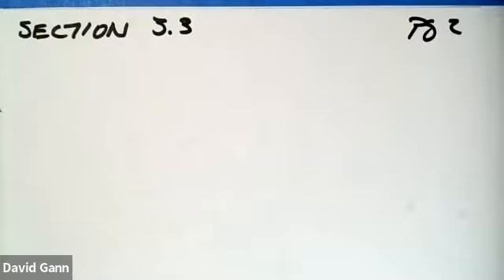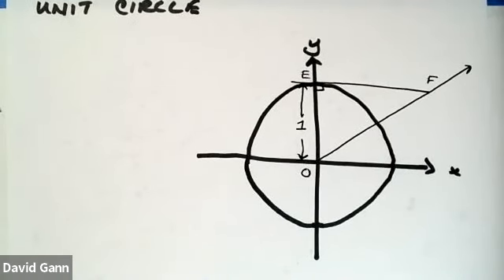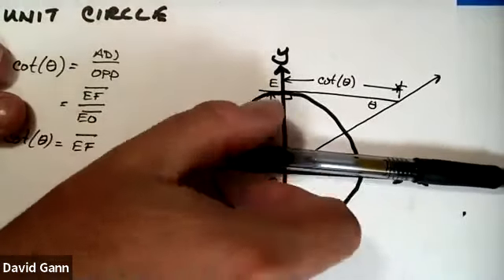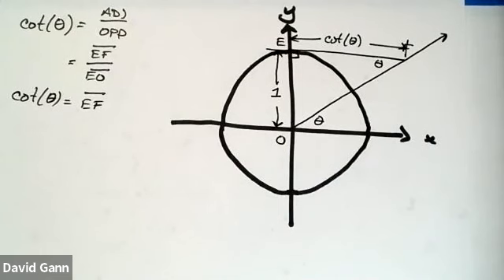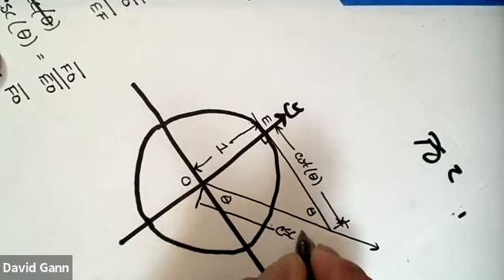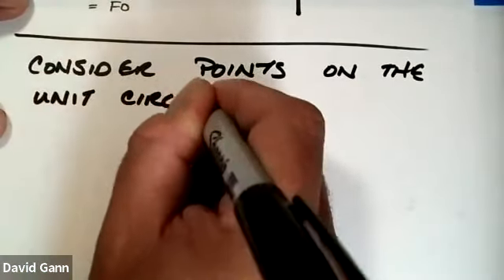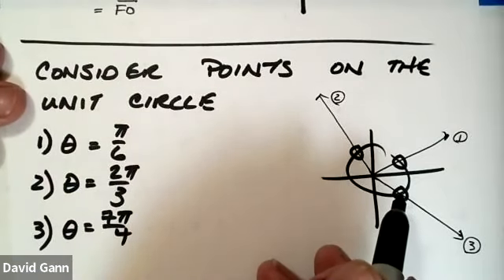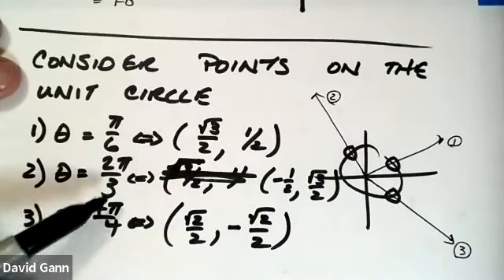Lecture Video: Lial, 11th, Section 3.3, part 2